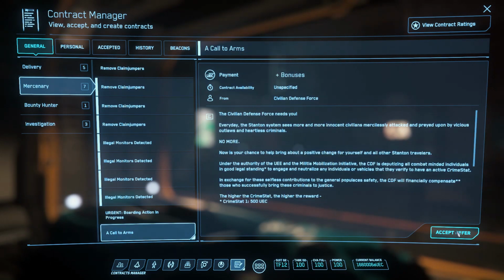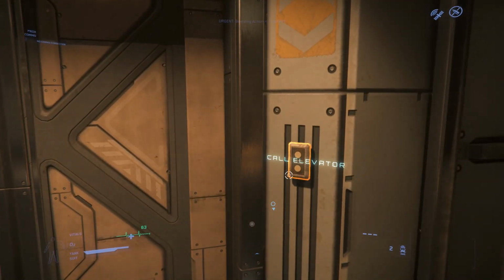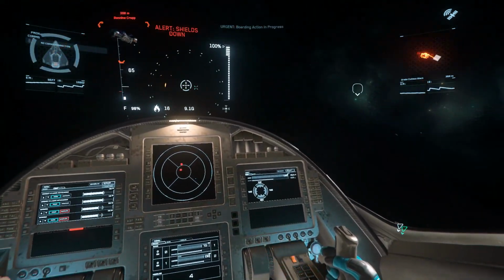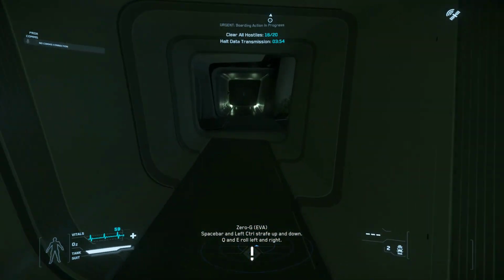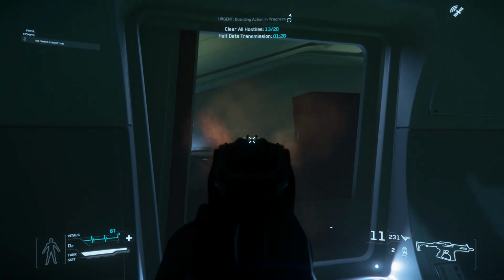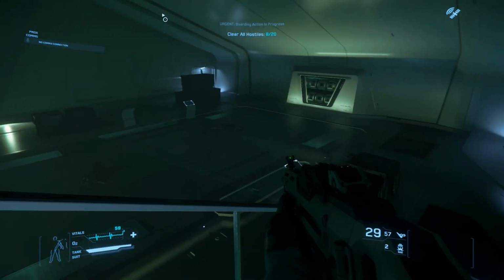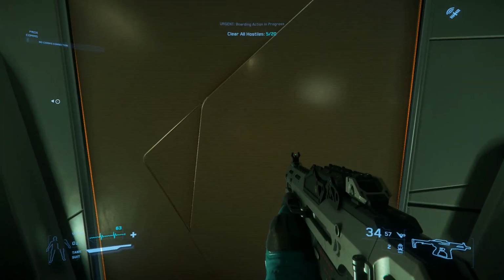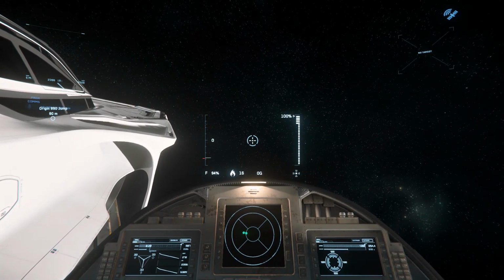STAR CITIZEN - PRO TIPS TO SOLOING THE 890J MISSION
People often tell me that they are afraid of soling the 890j mission. If you are one of them, this video was made for you!